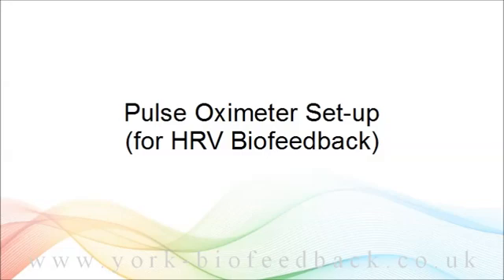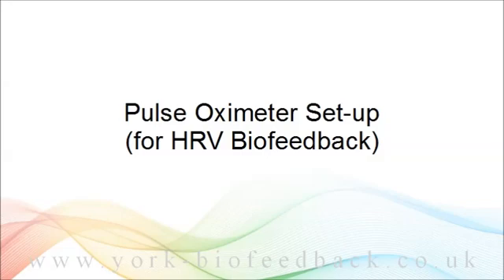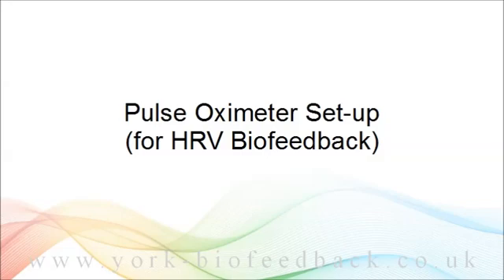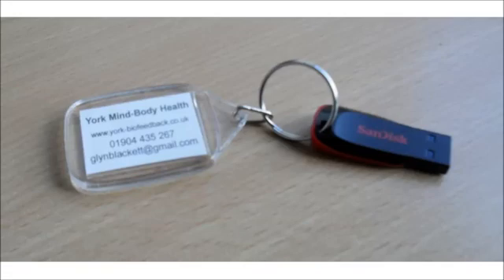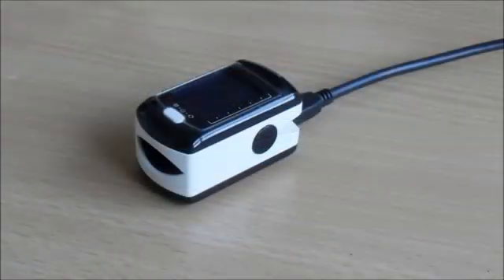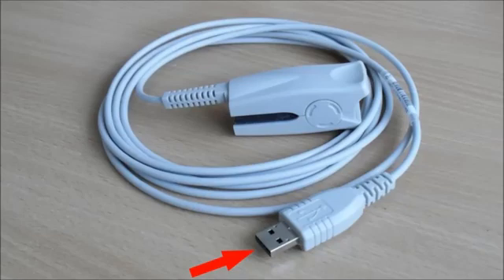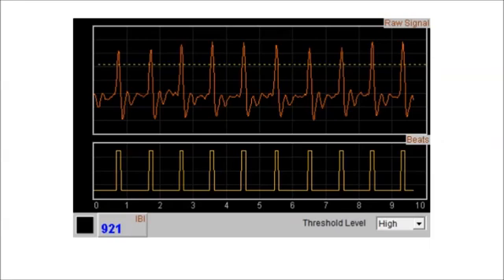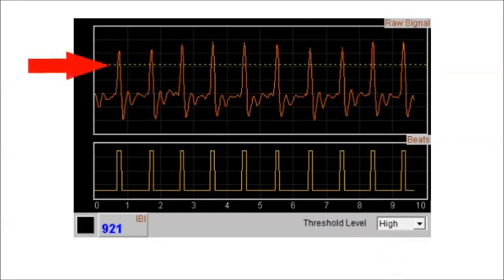Biofeedback Device Set-up - Pulse Oximeter for Heart Rate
Shows how to set up a pilse oximeter for heart rate measurement, for heart coherence biofeedback